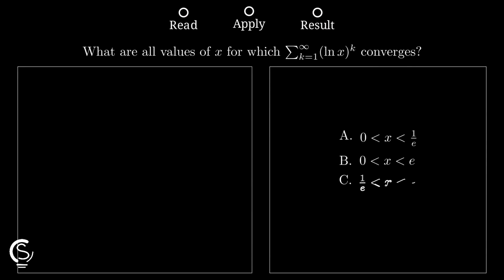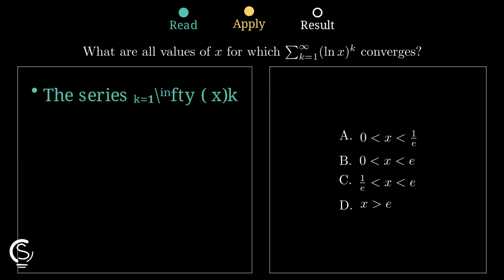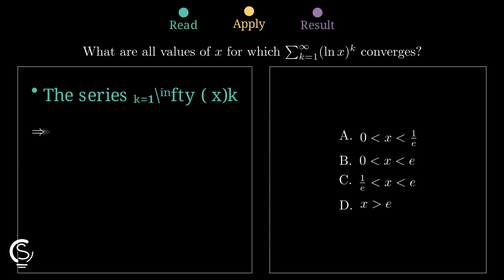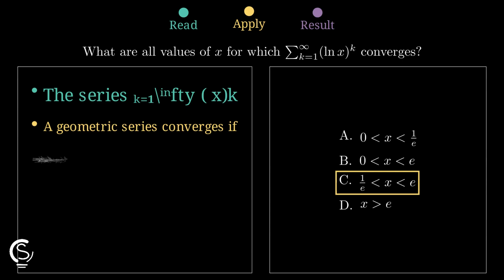2024 AP Calc BC Question 24 - Geometric Series Convergence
Detailed step-by-step solution for the 2024 AP Calculus BC Question 24 focusing on Geometric Series Convergence. We analyze the conditions under which a series involving logarithmic terms converges by applying the geometric series test. The question asks: What are all values of x for which the sum from k=1 to infinity of (ln x)^k converges? We identify the common ratio r = ln x and solve the inequality |ln x| 1 to find the interval of convergence for x. Want more AP practice?